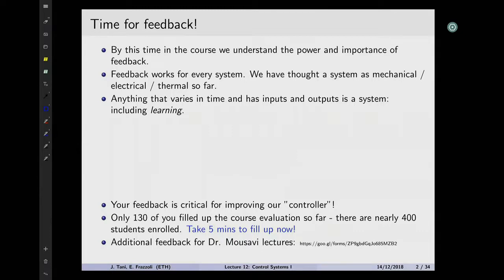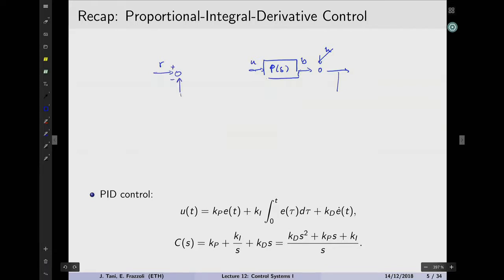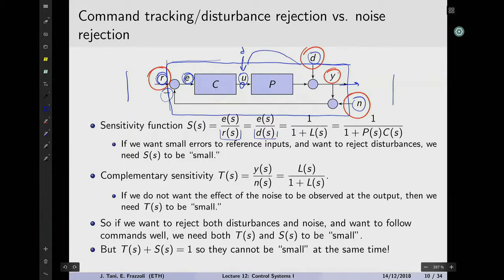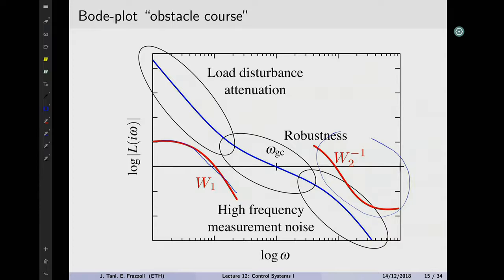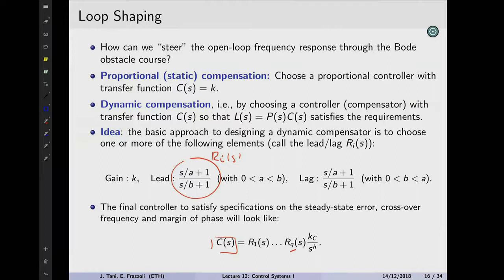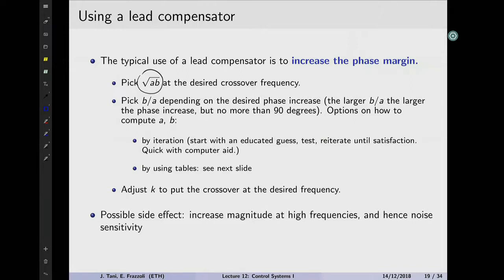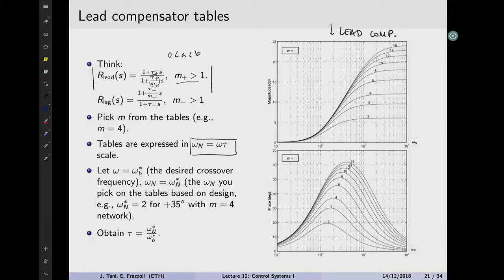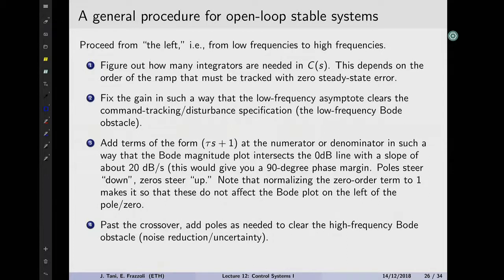Video 13: ETH Control Systems 1 (2018) - Jacopo Tani